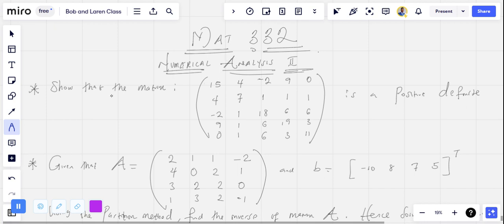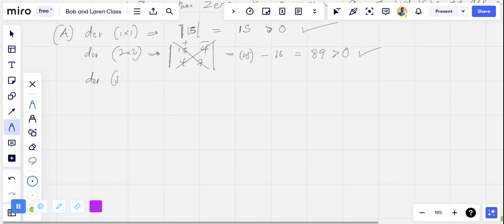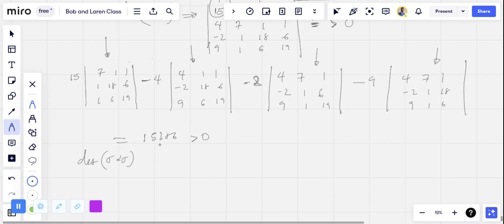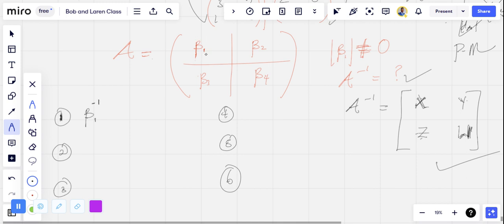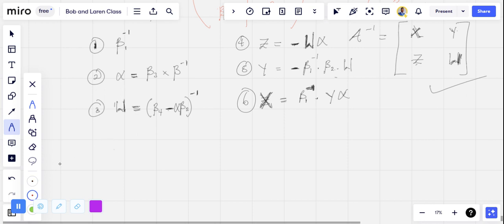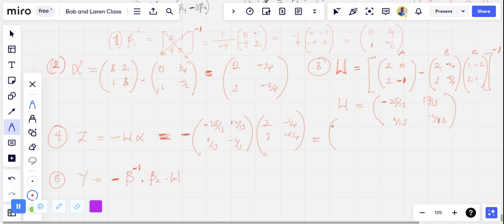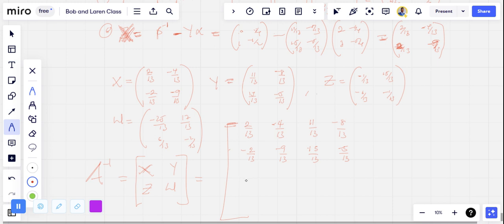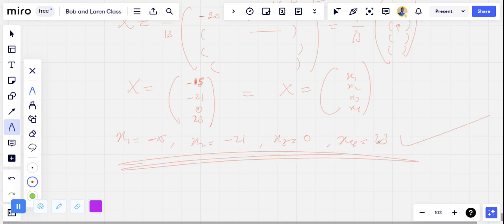Numerical Analysis {Positive Definite of (5*5) matrices & Partition Method }